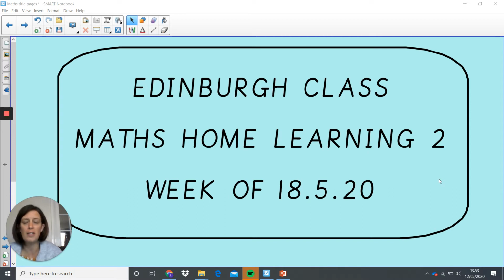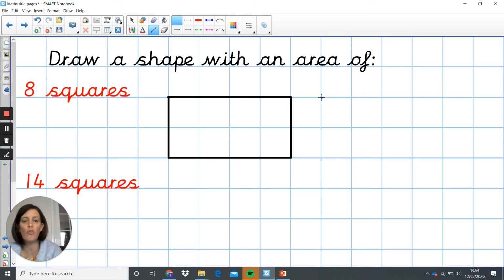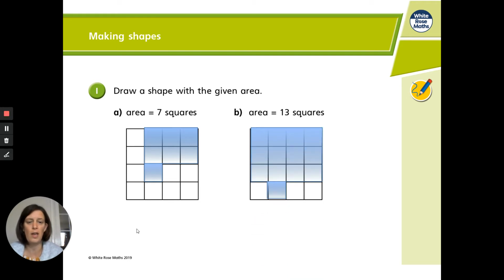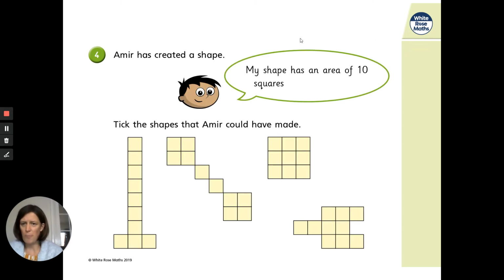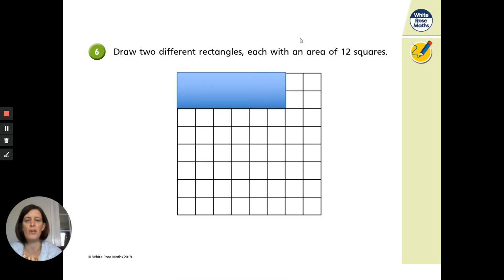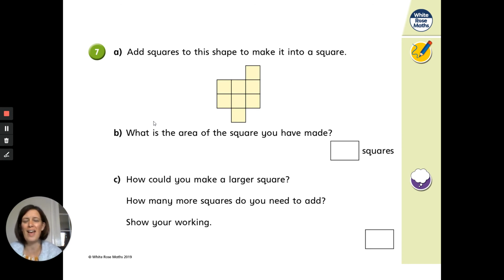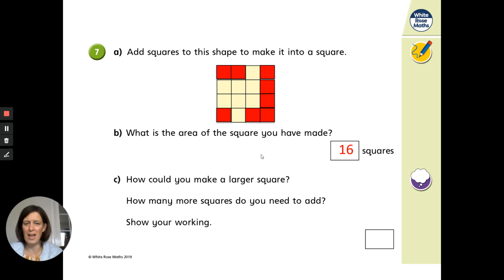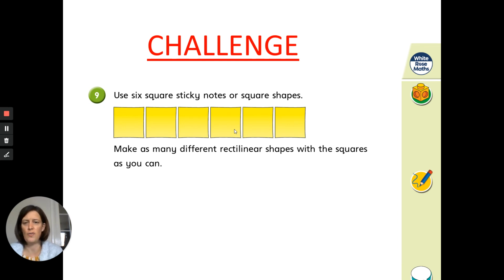Edinburgh - Maths lesson 2 - 20.5.20